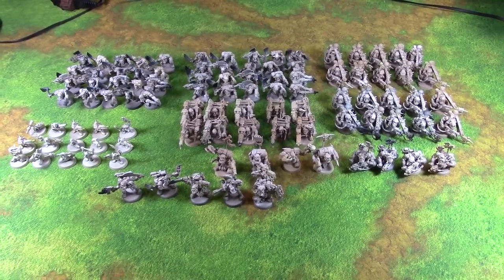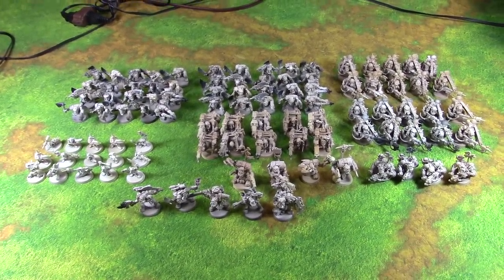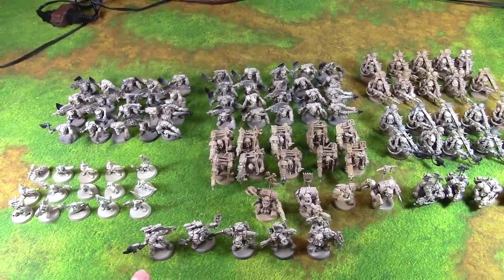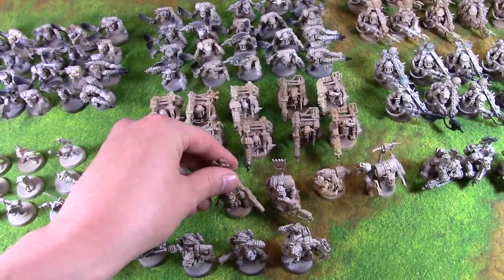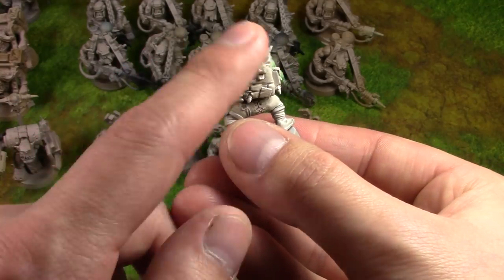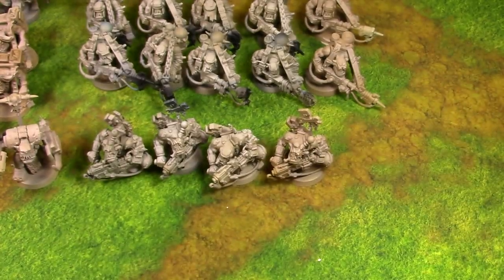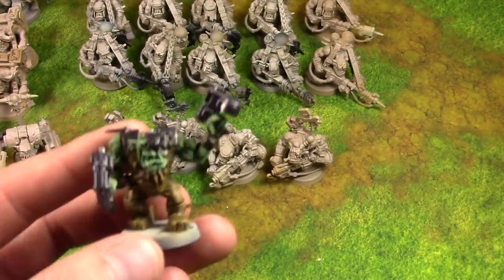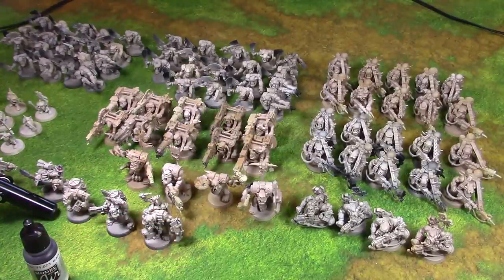Learn Miniature Speed Painting: 5-10 Minute Tabletop Standard! 100 Ork Challenge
Today I discuss some of the tips and tricks I am using to paint up a batch of over 100 Orks with a quickly and efficient tabletop standard. The goal is to spend 5-10 minutes on each model, and leave ourselves some headroom for bringing up the detail later if desired. I hope you enjoy it!

~~CLG Links~~